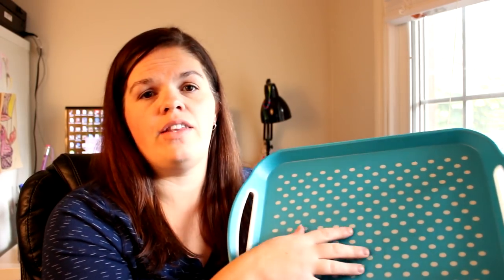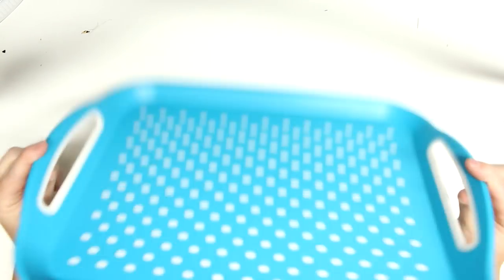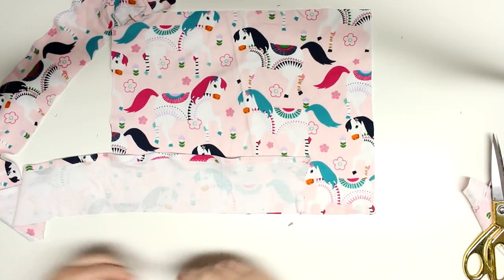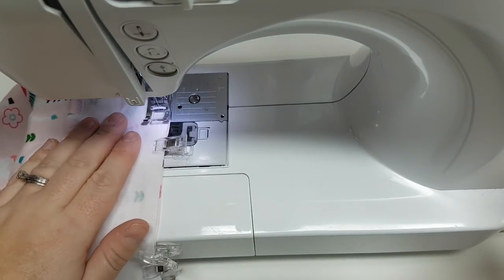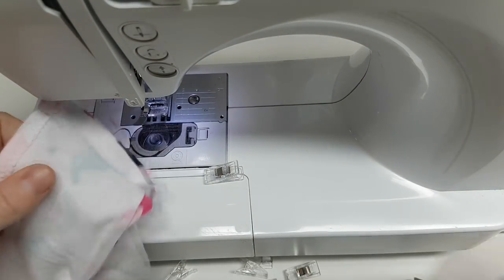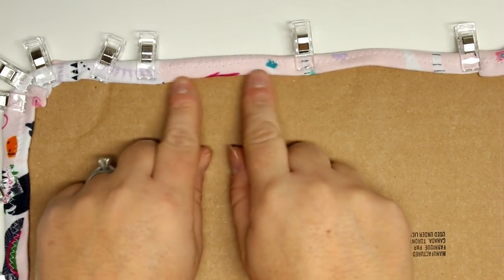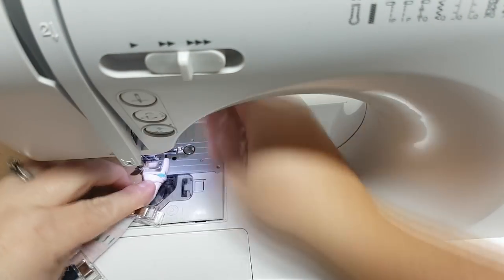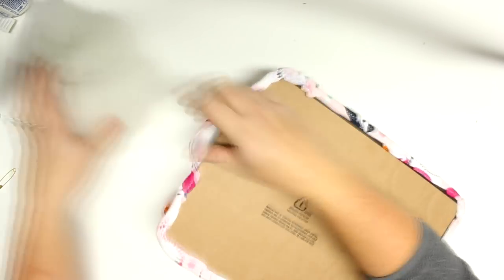Dollar Store Hack - Pillow Lap Tray Sewing tutorial